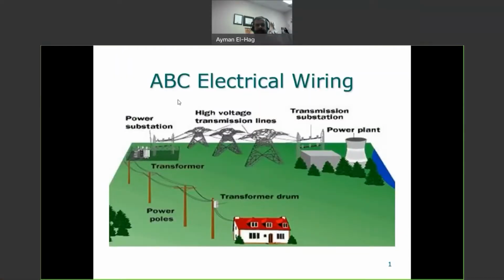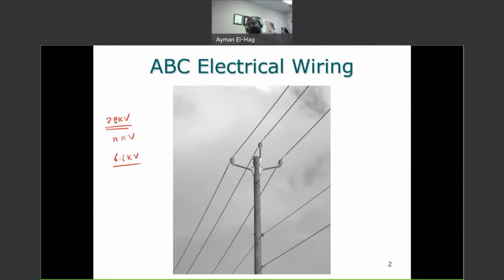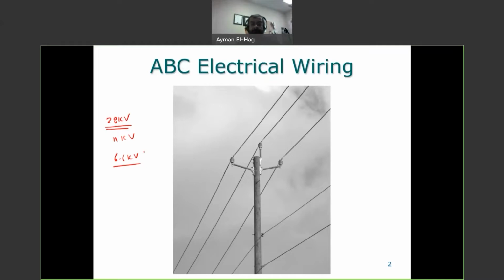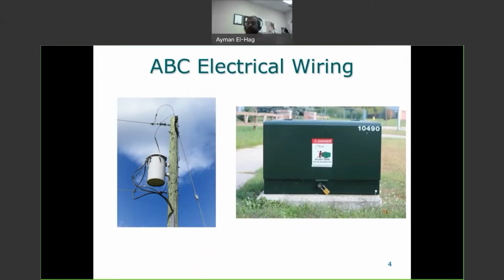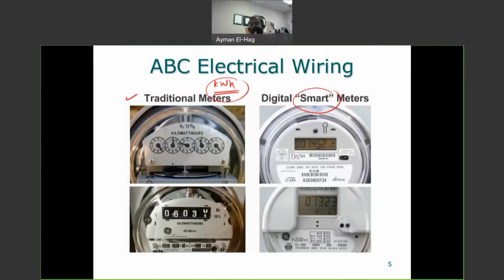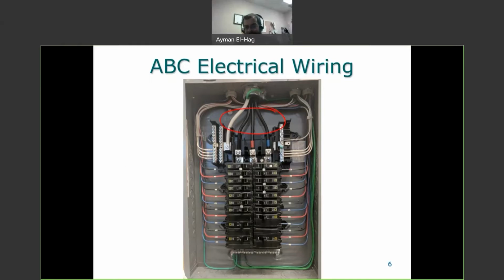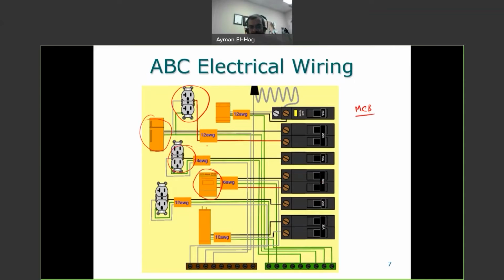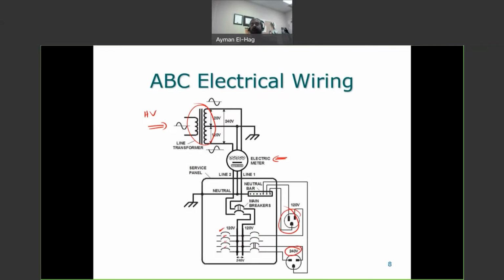ABC electrical wiring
How the power reaches our houses and then distributed inside our houses? what is the electrical panel? how the house is protected against overload?